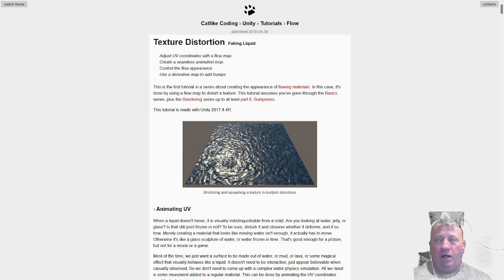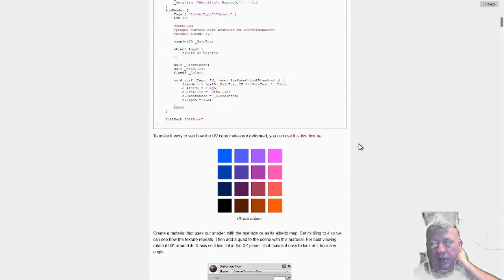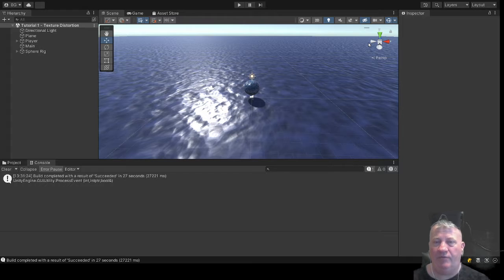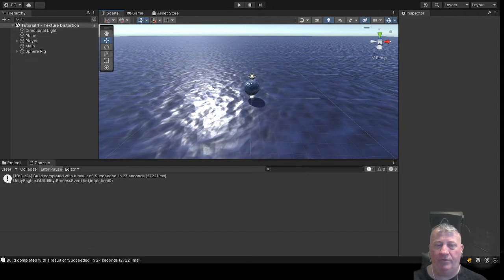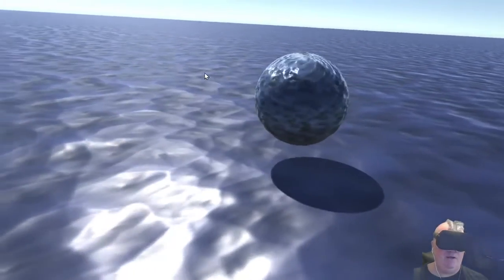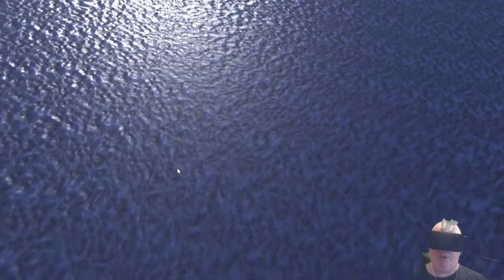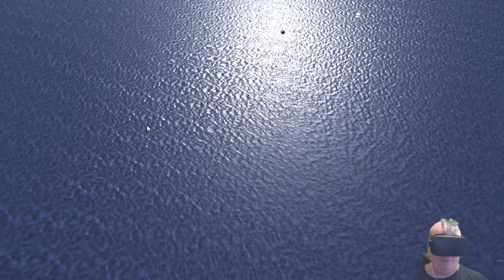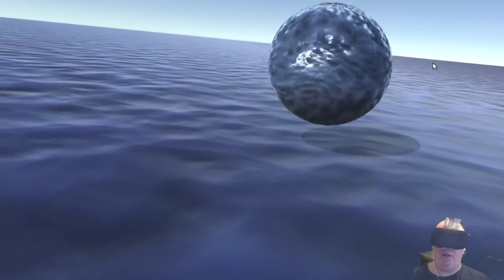Water through Texture Distortion with C#/Unity in Virtual Reality (VR)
With this video, I jumped over to the Flow tutorial series for a break from the Renderring tutorials I was on at Catlike coding's web site -  creating a VR version of the Flow 1 tutorial with "Faking Liquid" through texture distortion leveraging C# scripting in Unity.

I thought this one was pretty entertaining, and as usualy I added my own flair by making an ocean scene and testing out the shader developed through this by applying it to a sphere and then adding some sounds to the mix.

The effect I think is pretty neat.